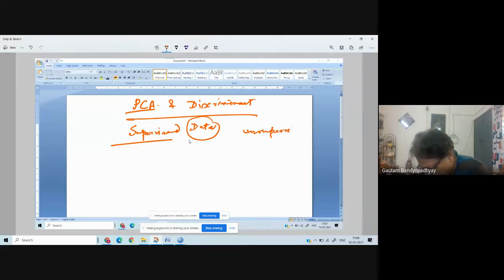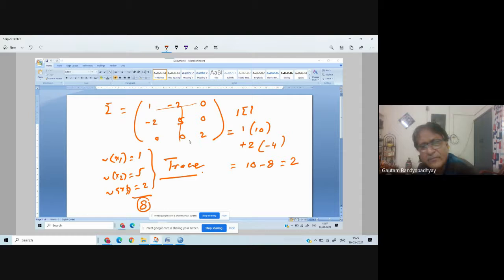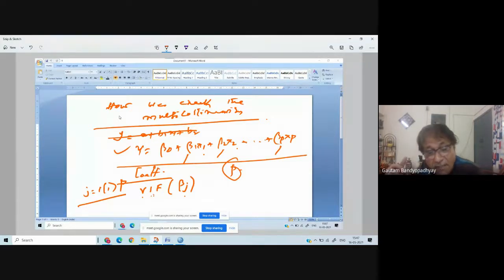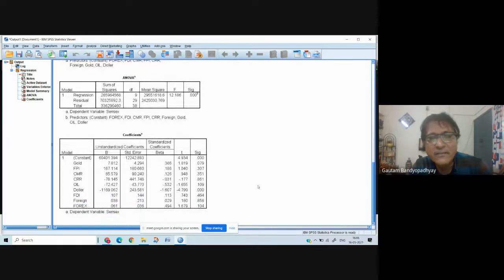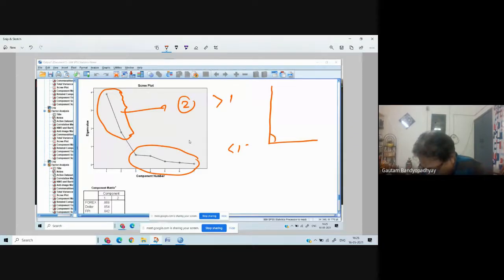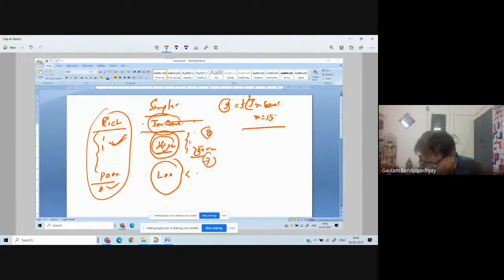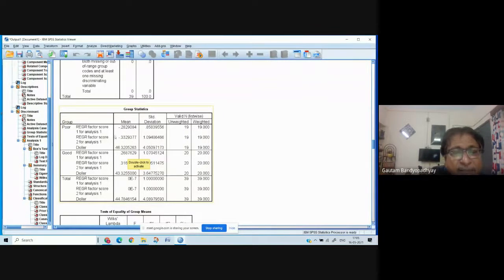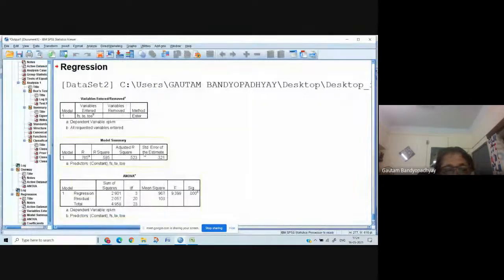Dr. Goutam Bandhopadhyay# Principal Component Analysis